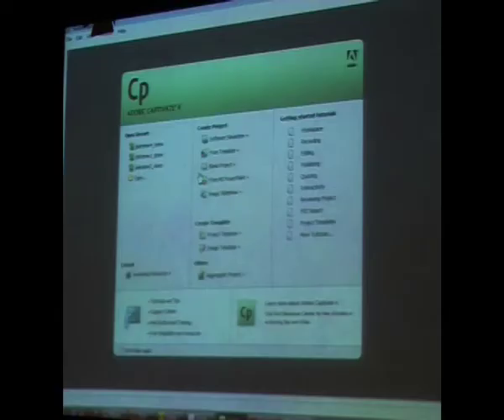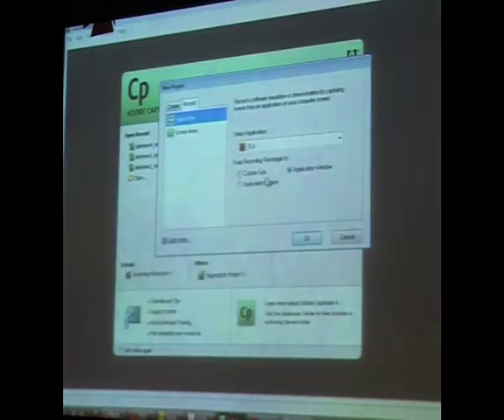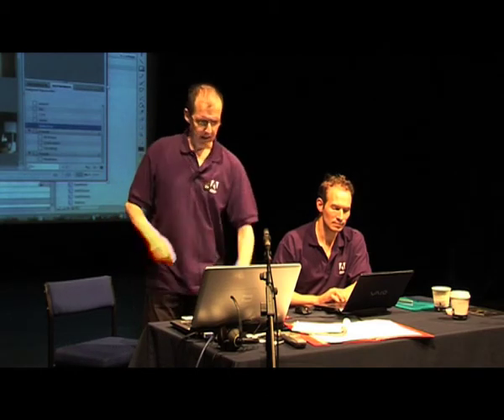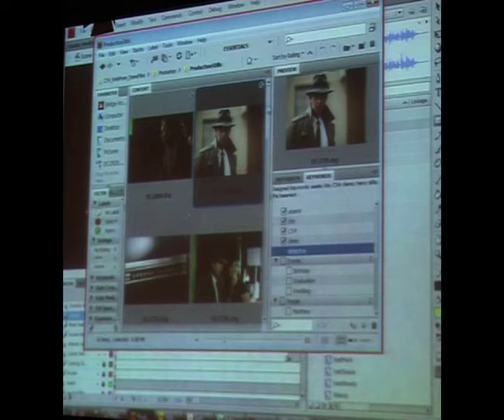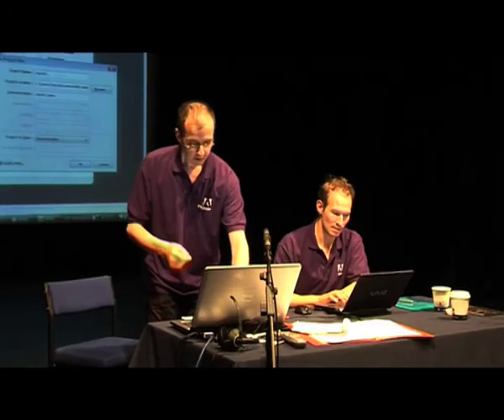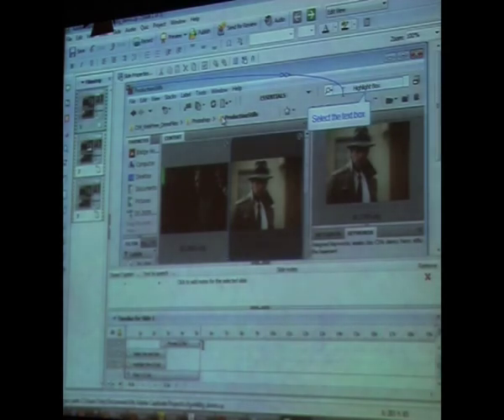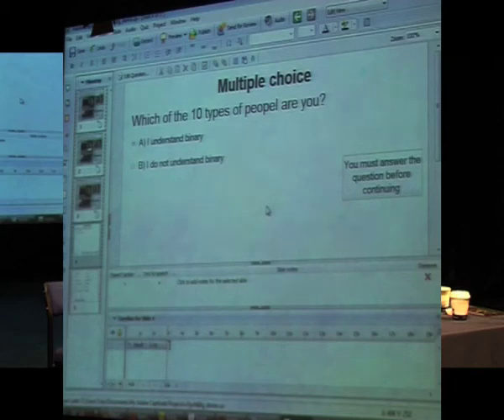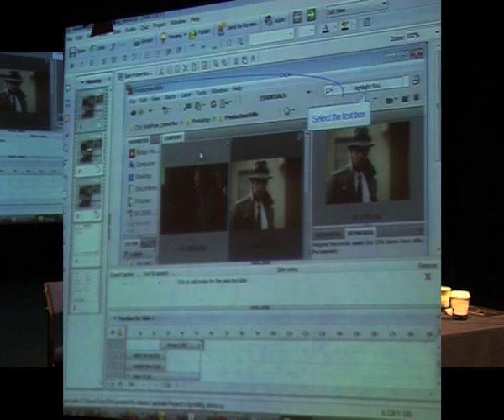captivate - screen capture and interactive quizzes.mov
Presentation on using Captivate in Adobe